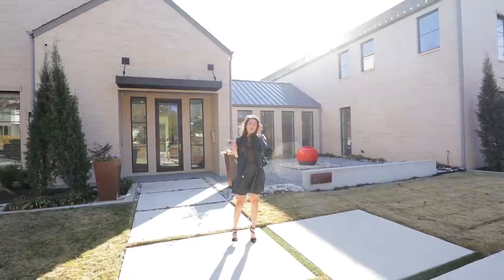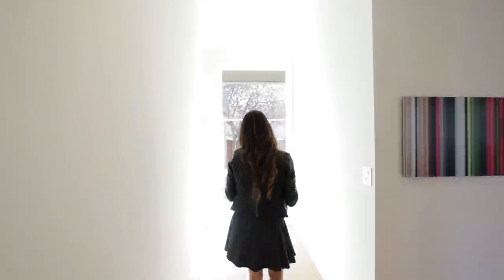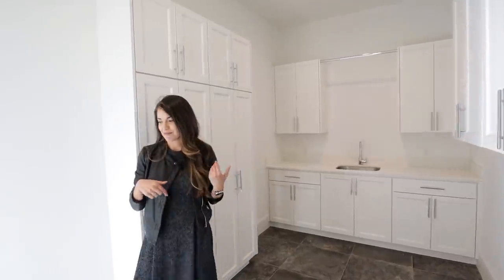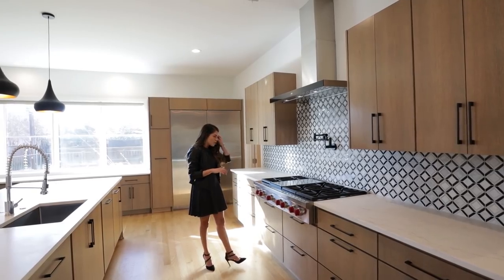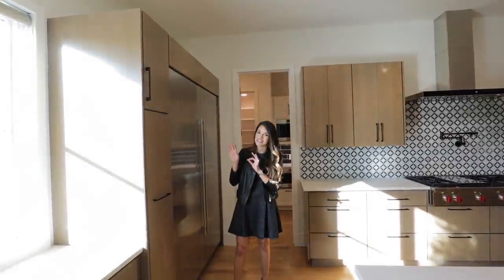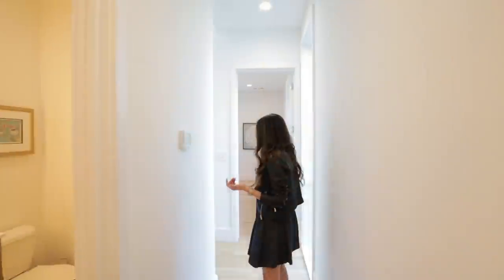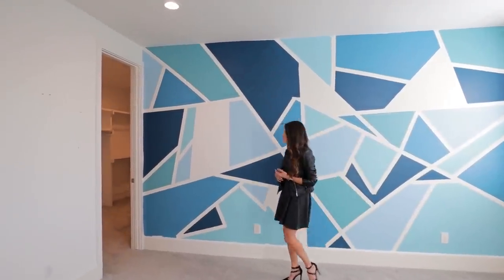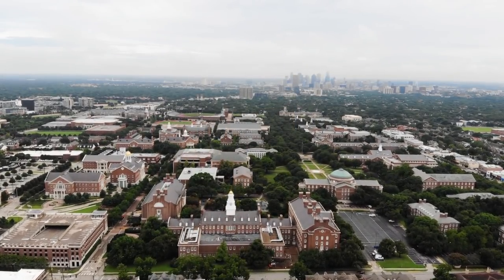Dallas, TX | Home Tour of a Luxurious Modern Home in Dallas, Texas | ICF Custom Homes | $1,799,000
**The listing price has changed since the video was edited, $1,799,000 is the updated listing price**

In this week’s video, we toured a luxurious modern home built by ICF Custom Homes in Dallas, TX. They take pride in producing high quality, energy efficient, aesthetically pleasing homes, which you can see throughout this home tour.

Property Details:
Address: 4010 Hockaday Dr, Dallas, TX, 75229
6 Bedrooms, 5.5 Baths
5,673 sqft
0.43 acres lot
Listing Price: $1,799,000
Neighborhood: Forest Knoll Estates
Listing agents: Pam Brannon and Jeanie Nethery with Briggs Freeman Sotheby's Int'l
Builder: ICF Custom Homes
Listing Description: Welcome to one of the most wonderful neighborhoods in Dallas! Friendly, stable, lovely with tree-lined streets, and just the best neighbors. People love living here and you will too. Completed in 2019, this modern home features abundant windows, rich hardwood floors, an open floor plan that flows beautifully, Wolf and Sub-Zero appliances, big closets and immense storage. The color palette is neutral appealing to today's buyers. Curb appeal, complimented by a water feature in the front and sited on a large corner lot, is outstanding. So many distinctive features of this home will impress. Close to private schools. Welcome to 4010 Hockaday!

Time stamps:
0:20 & 16:15 - Property Details
1:20 – Bedroom 1
2:22 – Bedroom 2
2:55 – Primary Bedroom
3:55 – Primary Bathroom & Closet
5:00 – Laundry Room
5:30 – Great Room & Dinning Area
7:15 – Kitchen, Butlers Pantry, Pantry, Mudroom, Garage
12:20 – Bedroom 3 (staged as an office)
12:50 – Game Room/ Multi-Purpose Space (upstairs)
13:10 – Bedroom 4 (upstairs)
14:00 – Bedroom 5 (upstairs)
15:10 – Outdoor Living Space